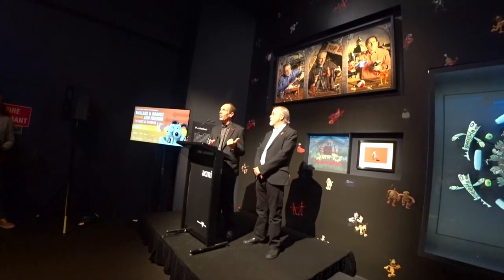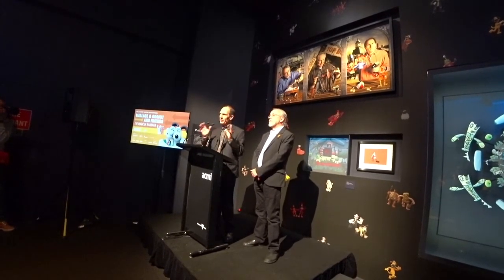Wallace & Gromit and Friends at ACMI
ACMI is home to Wallace & Gromit and Friends.  The detail is mind blowing, the characters and stories timeless and the scope for turning imagination into reality is everywhere.  Until 29 Oct 2017.